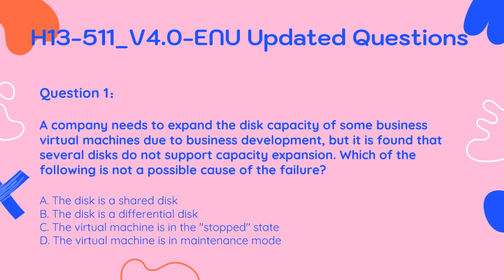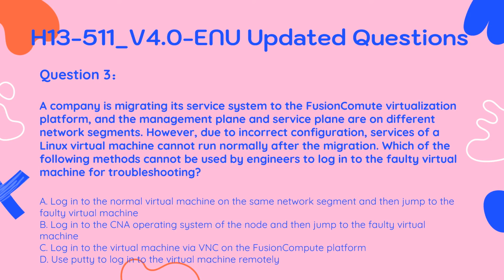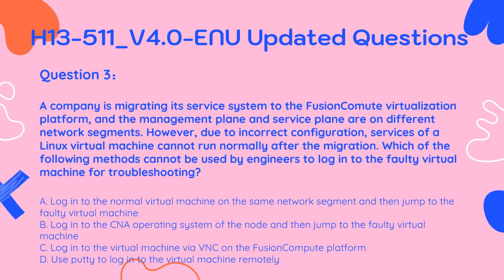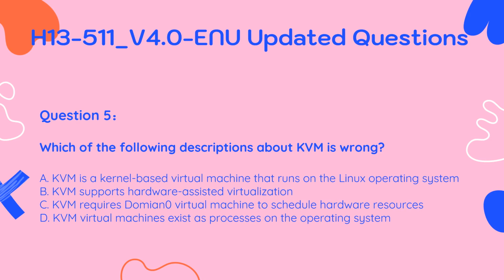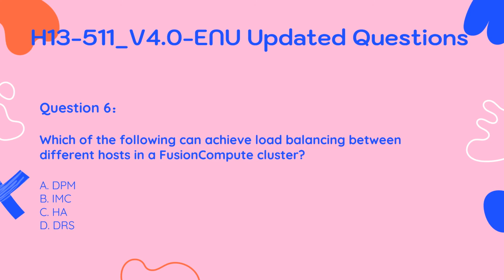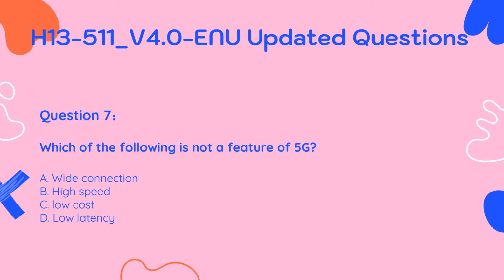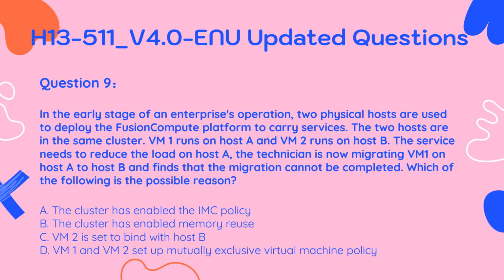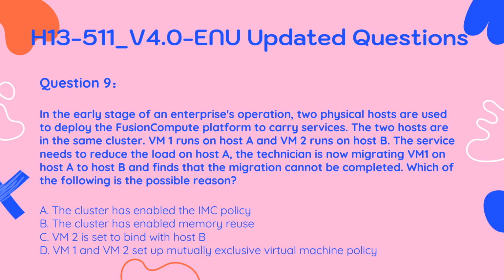Updated H13-511_V4.0-ENU Exam Questions [2022] To Help You Achieve Success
You can choose the most updated H13-511_V4.0-ENU exam questions of Killtest to prepare for HCIA-Cloud Computing V4.0 certification exam. It is very critical to opt for the right Huawei H13-511_V4.0-ENU Exam Questions in order to pass the Huawei HCIA Cloud Computing V4.0 Exam with perfection. These H13-511_V4.0-ENU exam questions and answers are prepared by the top experts in the market who have best knowledge and skills to let the candidates achieve success in H13-511_V4.0-ENU HCIA Cloud Computing V4.0 Exam.

This video shares H13-511_V4.0-ENU free demo online, if you want to follow the full version, just visit: